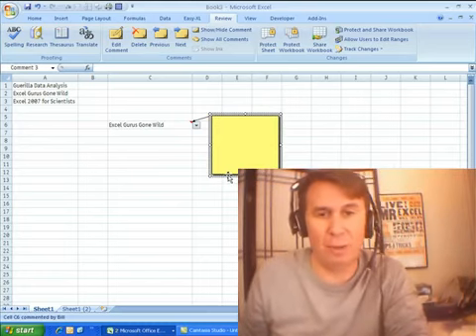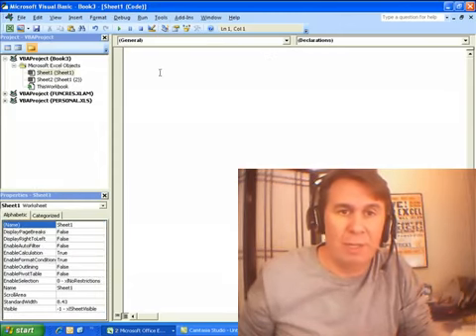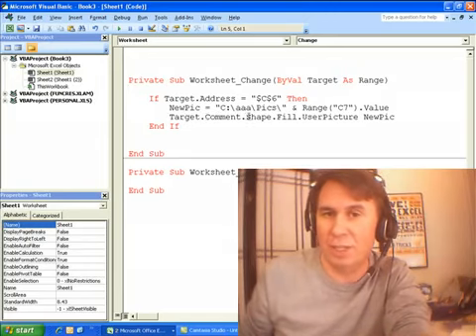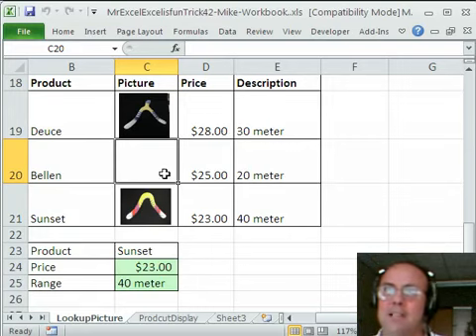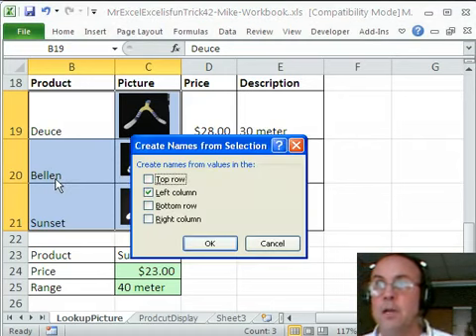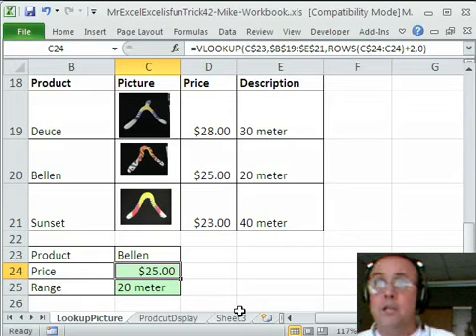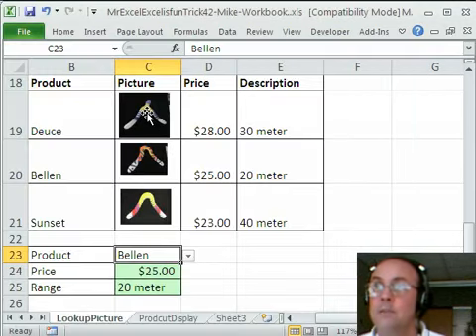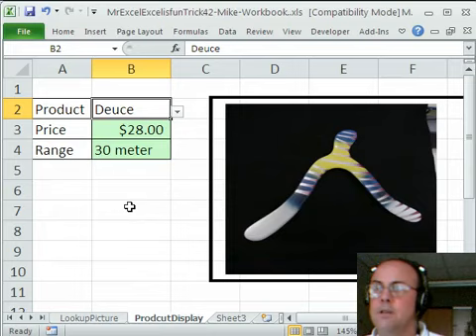Trick #42 Lookup Picture In Excel Formula or VBA